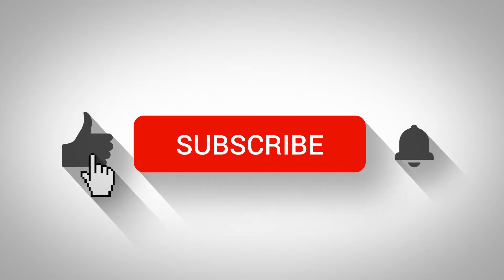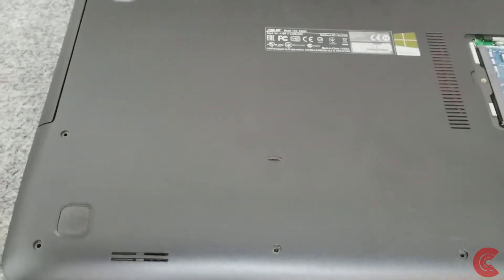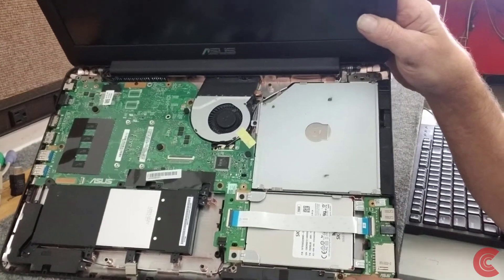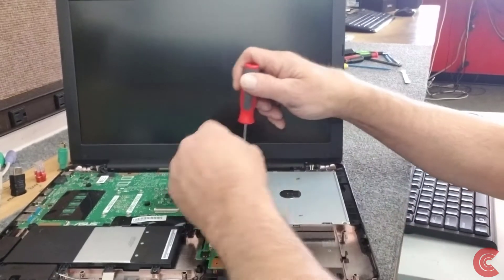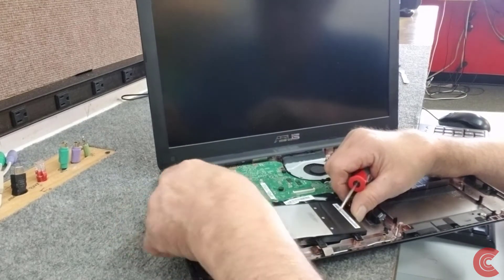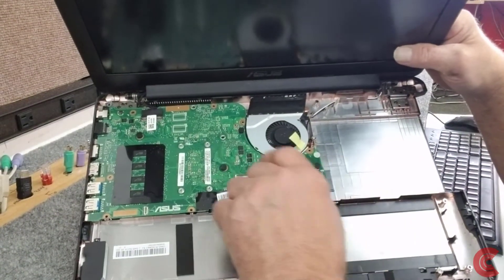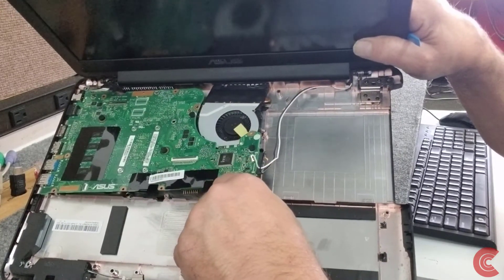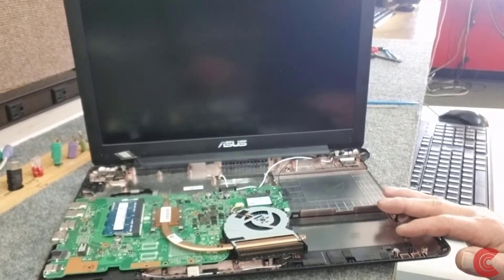Asus laptop disassembly, Remove Motherboard, Hard Drive, Optical Drive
How to disassemble Asus Laptop X555D Series, remove Motherboard, Hard Drive and more